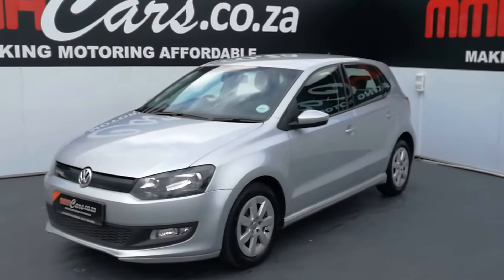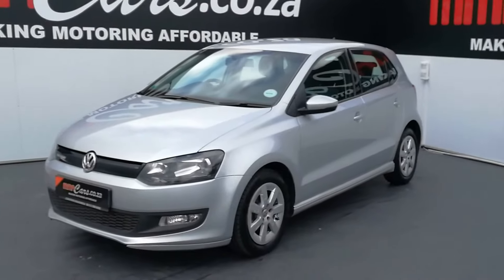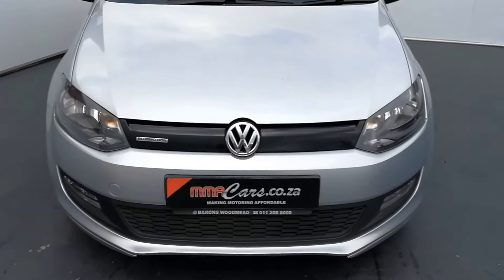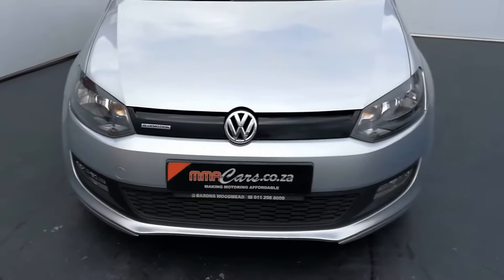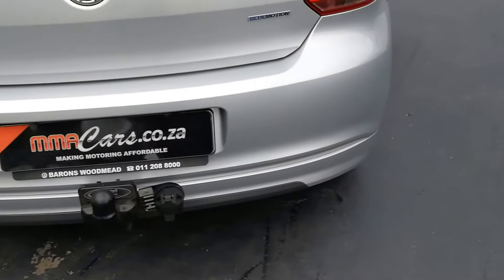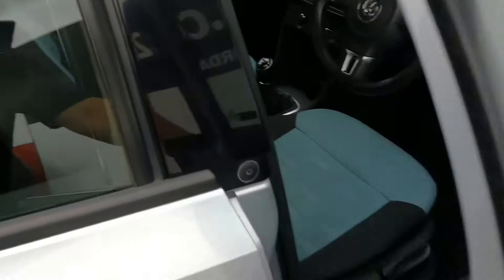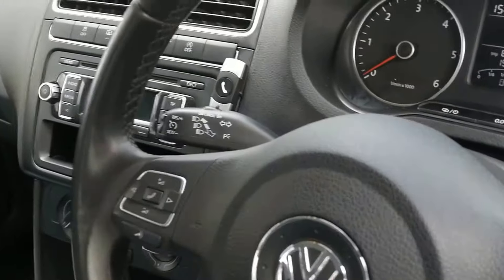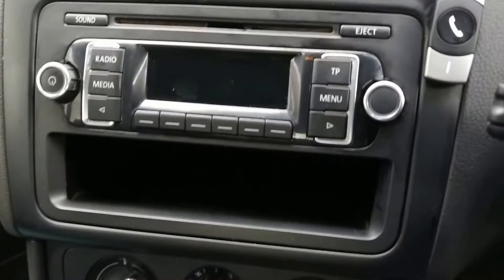2015 VW POLO 1.2 TDI BLUE MOTION